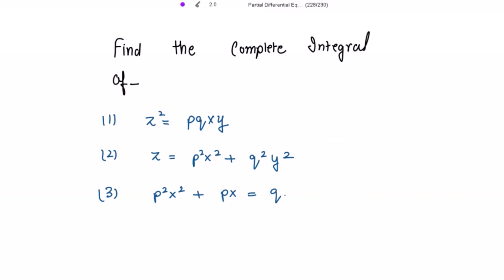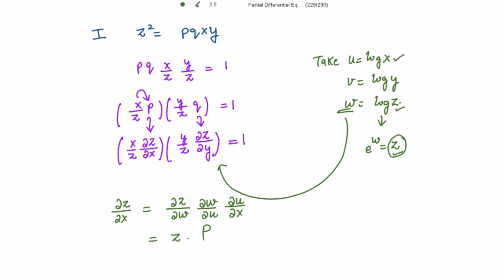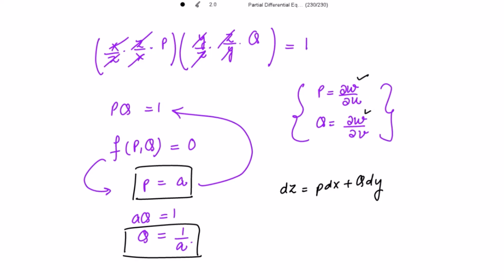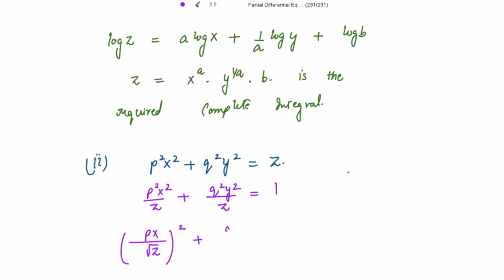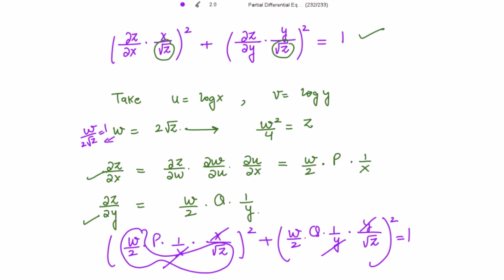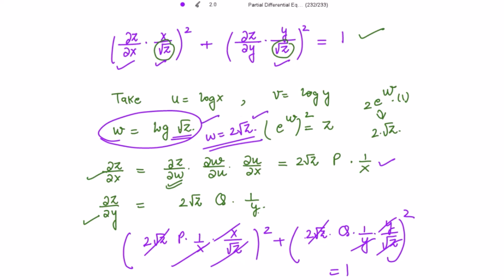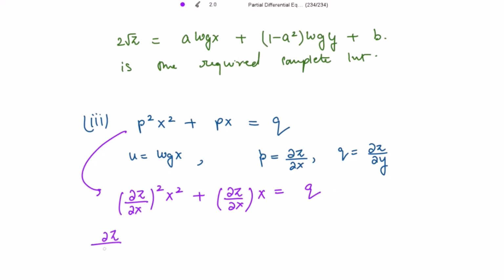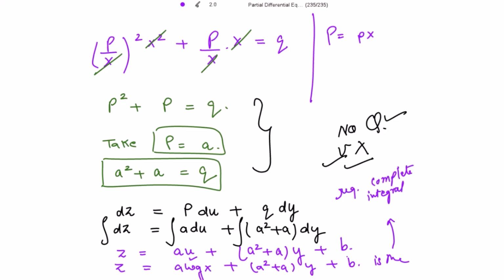Find the complete integral of z^2 = pqxy by Charpit's Method | Msc.Mathematics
Find the complete integral of z^2 = pqxy

Standard forms of Partial differential equations
Equations involving p and q that is  f(p,q) = 0 form

Charpit Subsidiary equations | charpit's method

About :
To solve partial differential equation  (x-y)(px-qy) = (p-q)^2 using Charpit's method
Here we have considered u = x+y , v = xy Then using p = dz/dx & q = dz/dy and getting the value of P & Q.
Then we apply du = Pdu + Qdv to get the complete integral in w and then putting back the values of u,v,w to get the complete integral in z.

Other key contents:
Standadrd form of f(p,q) =0
How to get equation in the form of f(p,q) from the given equation.

Msc mathematics lectures on Partial Differential equations of first order

2:34  Find the complete integral of z^2 = pqxy
6:32 Find the complete integral of p^2x^2 + q^2y^2 = z
13:29 Find the complet integral of p^2x^2 + px = q

Hello Learners!

Content : Charpit method Partila Differential Equations of first Order
Branch : Pure Mathematics
Channel name : Spectrum of Mathematics